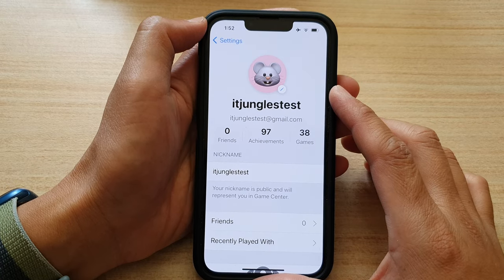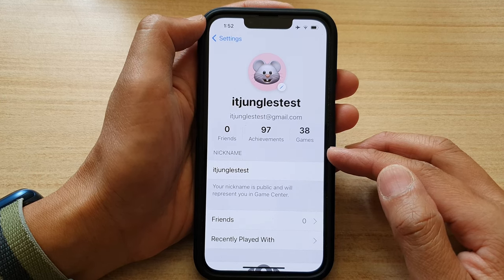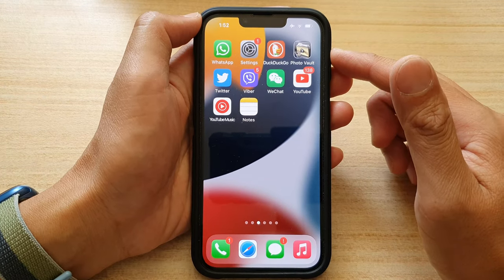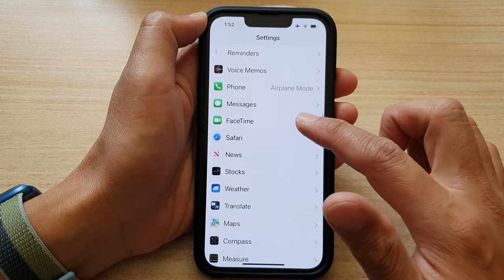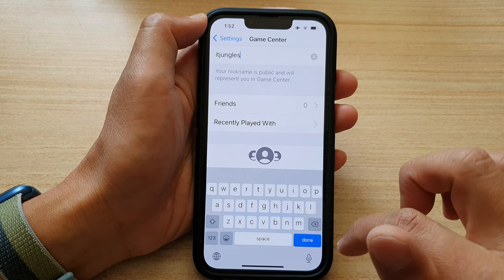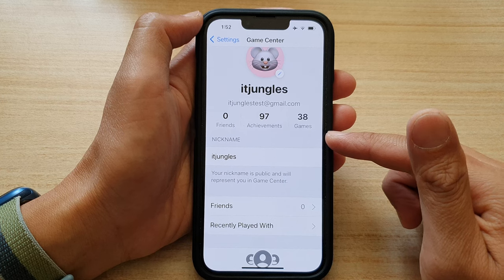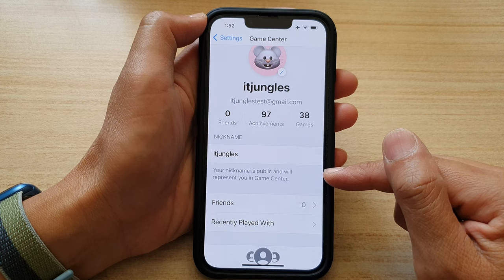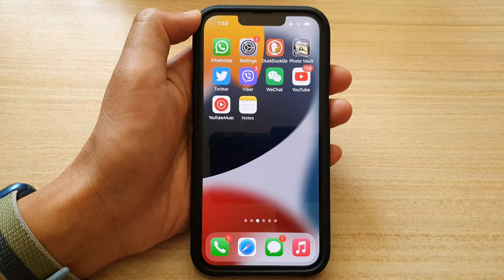iPhone 13/13 Pro: How to Change Your Game Center Nickname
Learn how you can change your Game Center nickname on the iPhone 13 / iPhone 13 Pro.